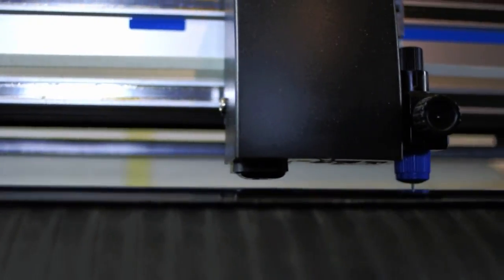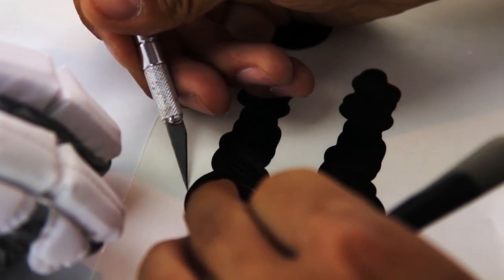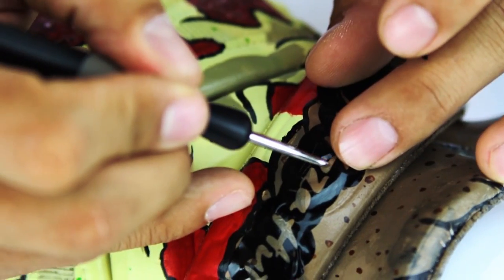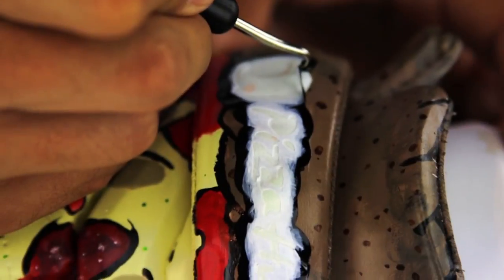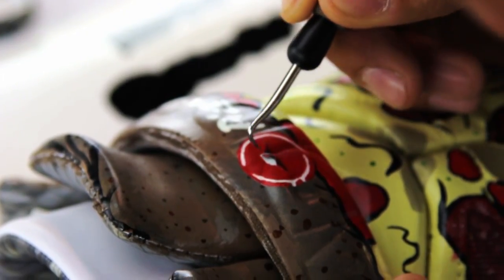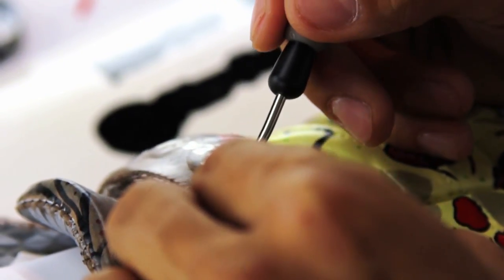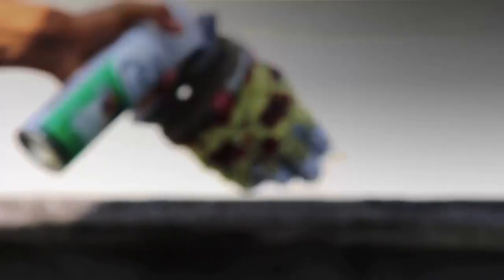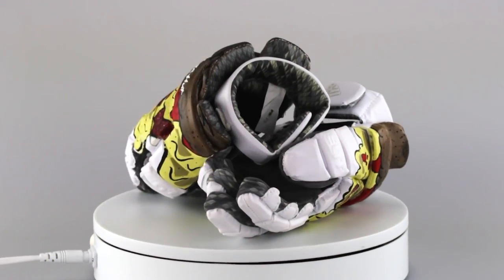Pizza Hut Lacrosse Gloves - Custom Painted by Cruz World Customs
This was a secret project for @pizzahut & @phallamerican in collaboration with stylinstrings & @cruzworldcustoms. Watch this for a complete behind the scenes making of a sick pair of custom gloves.